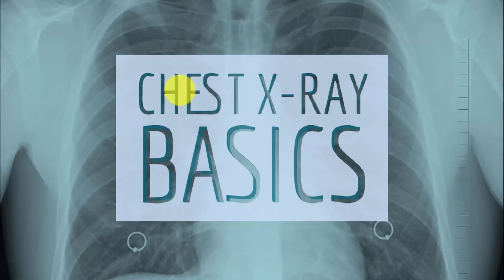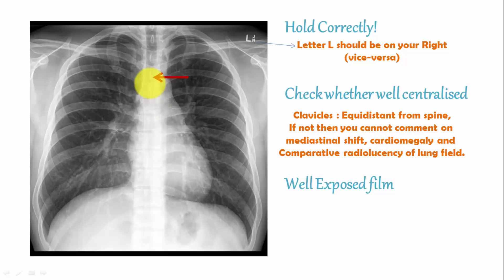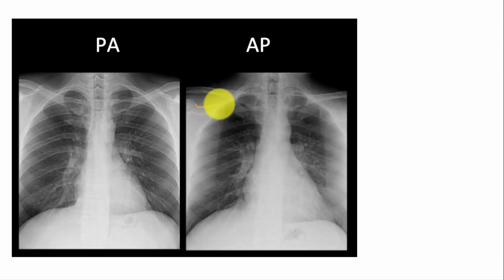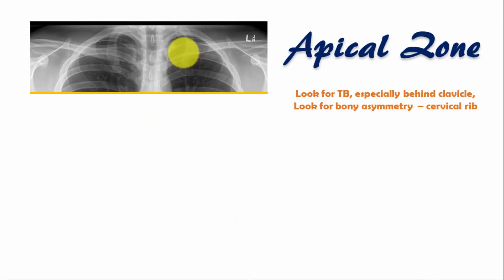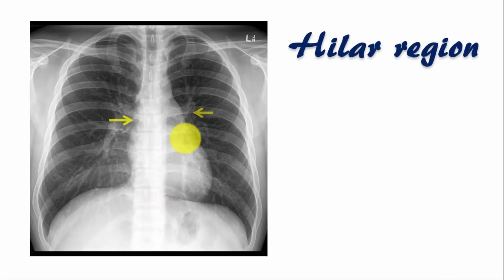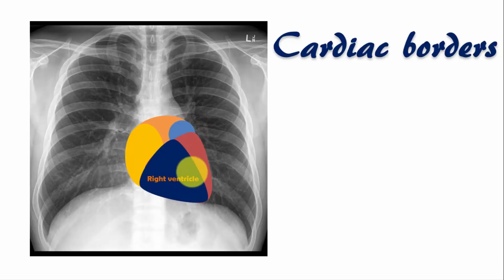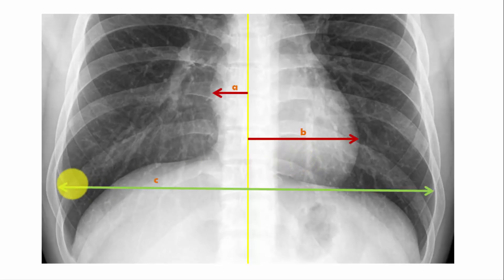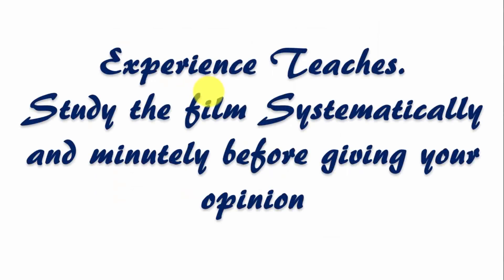Chest X-Ray basics | Chest Radiology | Apurva Popat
Master the art of reading the chest xray with inside to outside approach. Learn to read chest xray systematically by knowing the fundamentals of the chest xray.